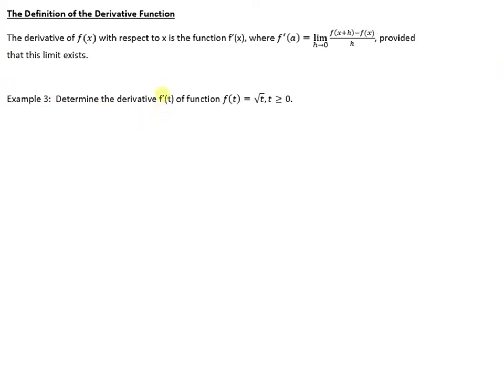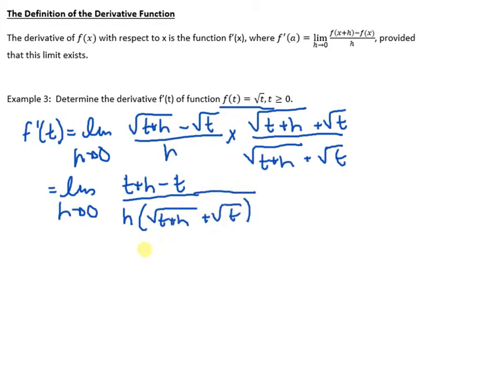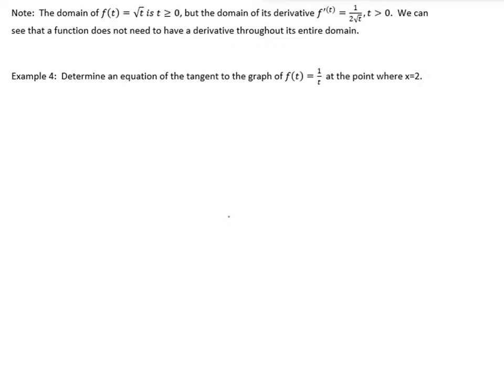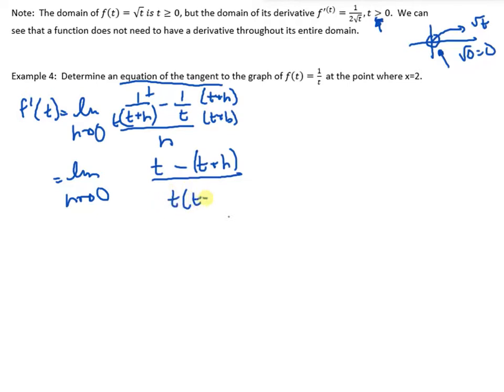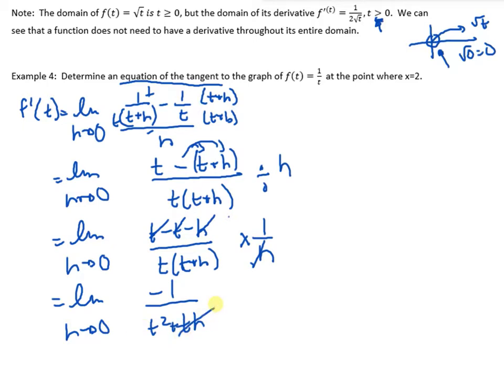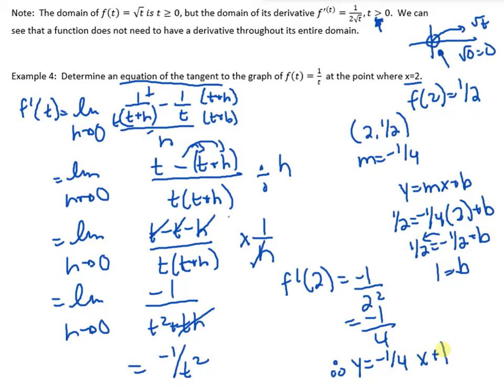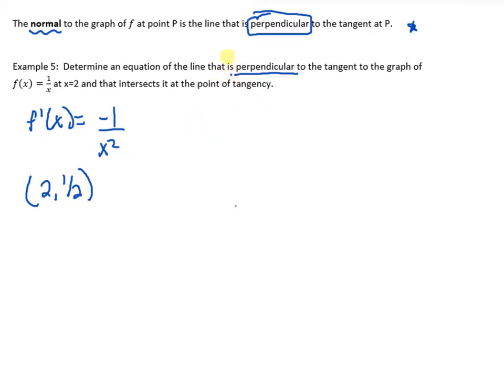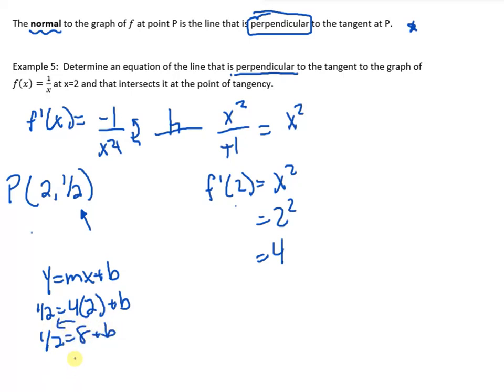MCV4U 2.1 The Derivative of a Function Video 2